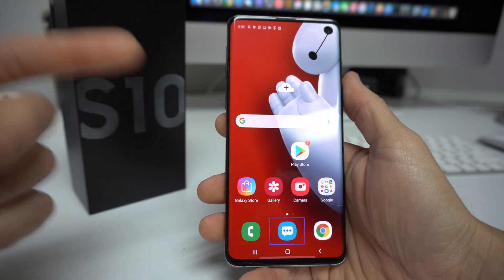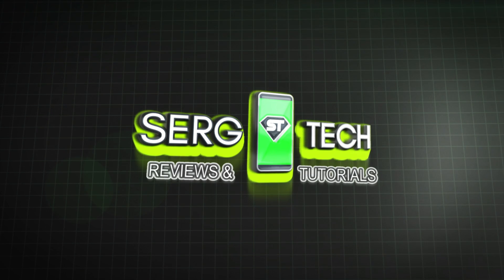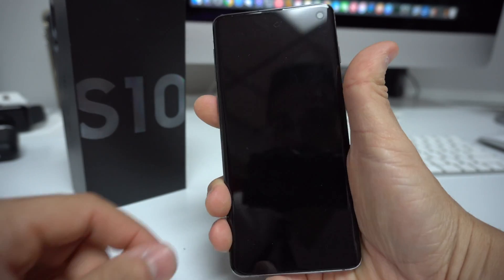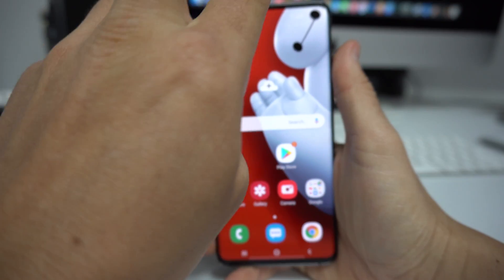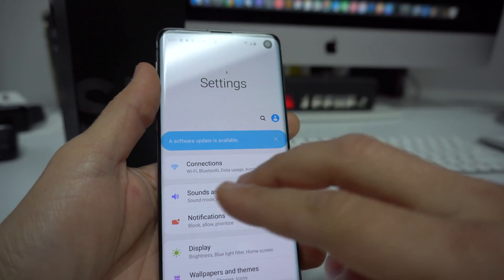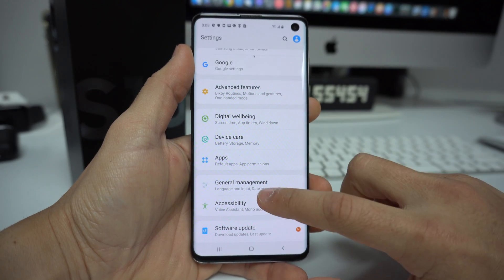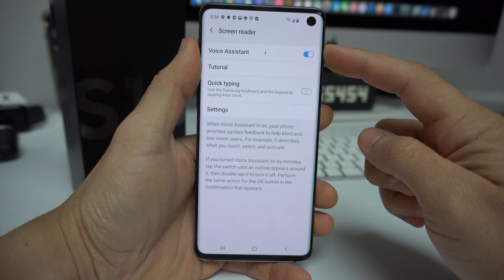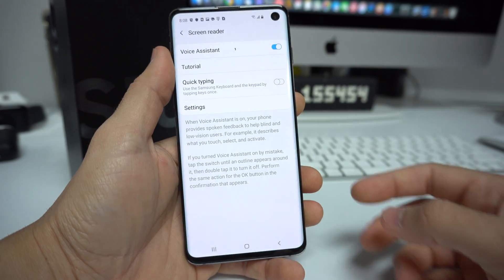How to Disable / Turn OFF TalkBack on a Samsung Galaxy S10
This is a video on how to "Turn OFF" TalkBack assistance or "Voice Assistant" on Samsung Galaxy S10.

All models: Samsung Galaxy S10 G970
SM-G970 GALAXY S10
SM-G973 GALAXY S10E
SM-G975 GALAXY S10+
SM-G977 GALAXY S10 5G